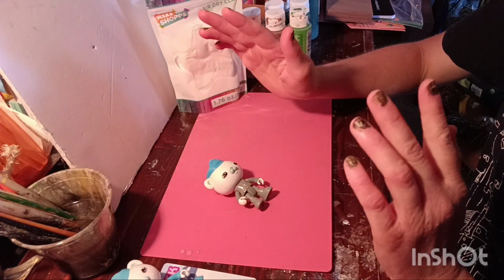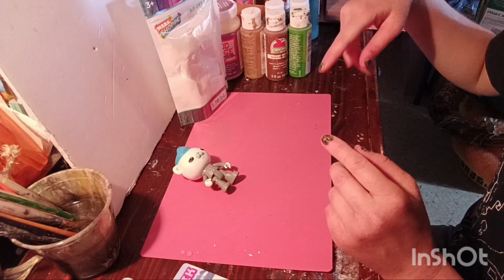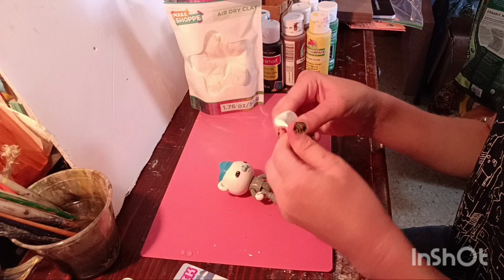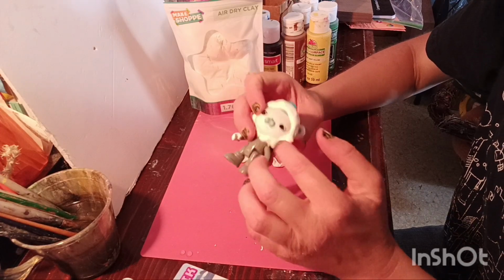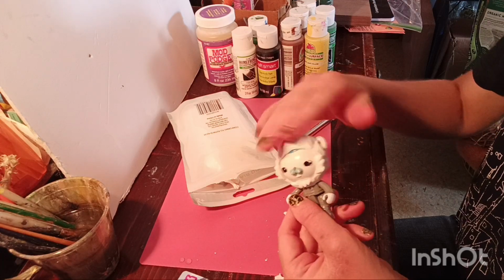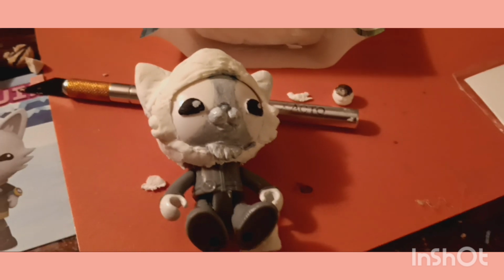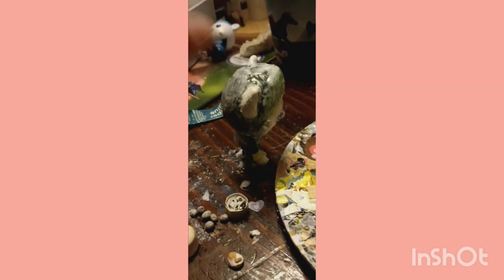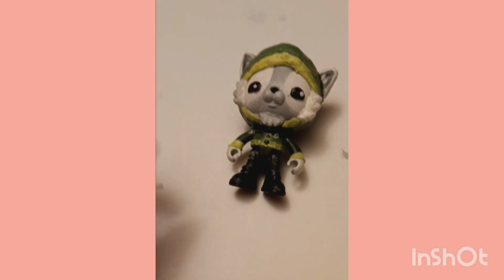Making a custom Professor Natquick!